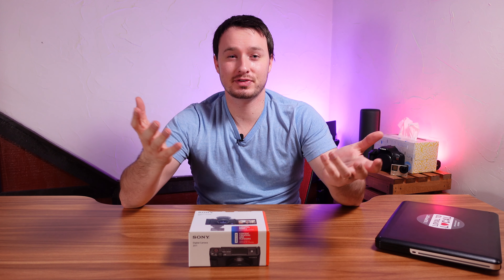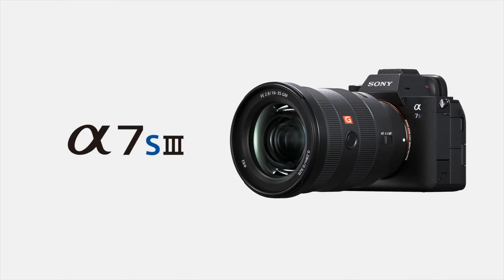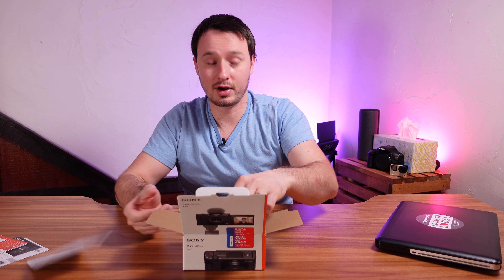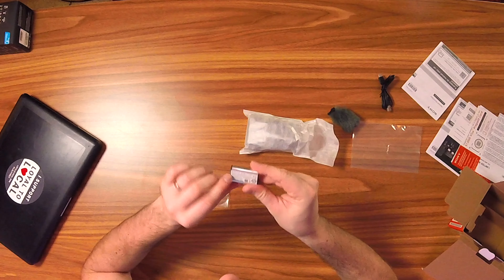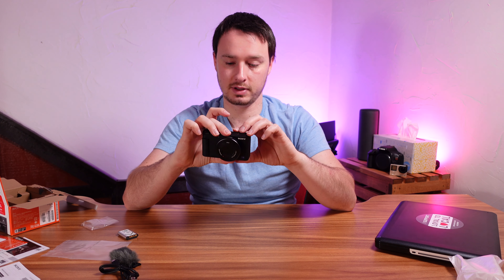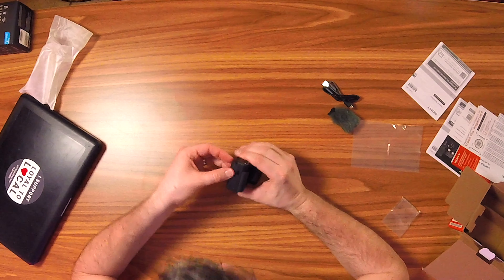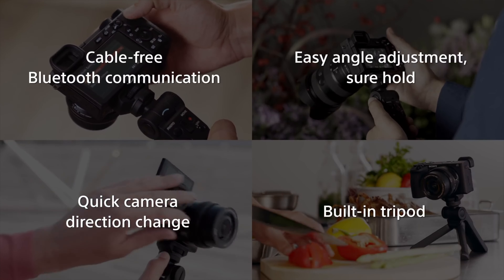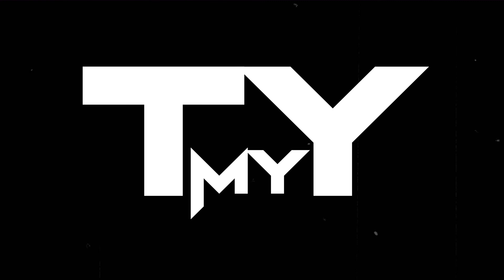The Perfect Vlogging Camera! (Sony ZV-1 Unboxing & First Impressions)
Do you want to start vlogging? All you need is any camera you have! A phone, old camcorder, GoPro, anything! Start filming today! However, if you are in the market for an exceptionally well built camera that was designed for vloggers, you need to check out the new ZV-1 from Sony! This camera has everything you need to start vlogging. Great camera quality, light weight, fits it your pocket, built in microphone, flip out screen you name it! Today I'm unboxing mine and sharing my first impressions with you!

Gear I use:
Vlog Camera
Beast Camera
Shotgun Mic
Wireless Lav Mic
Studio Lights
Super Power Light
Small Color Lights